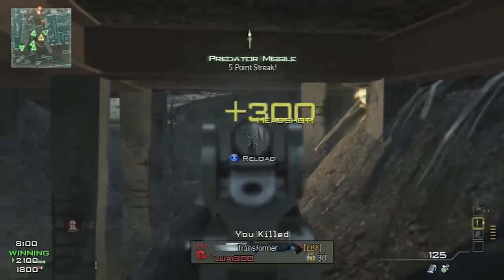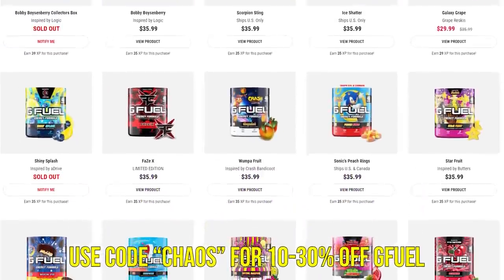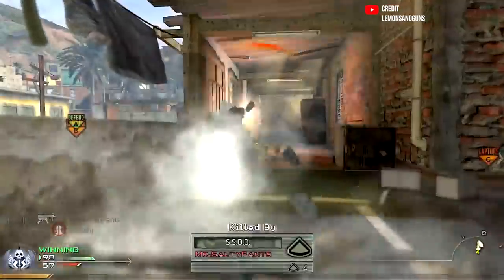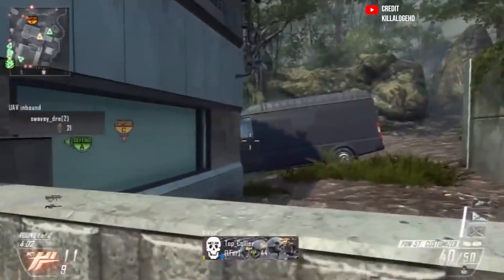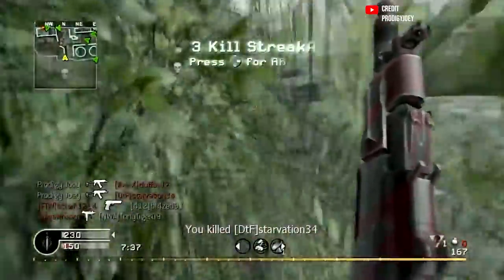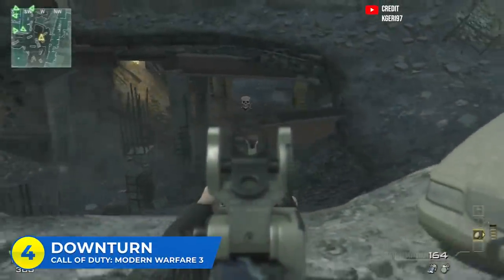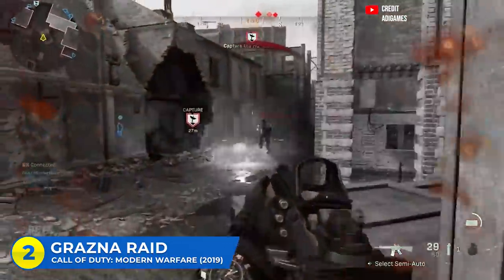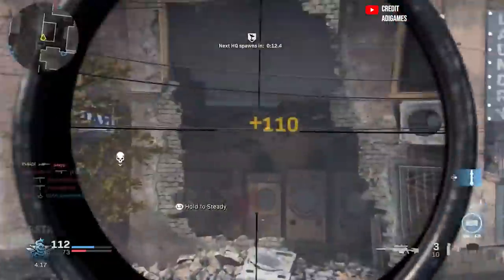Top 10 Most CONFUSING Maps in COD History